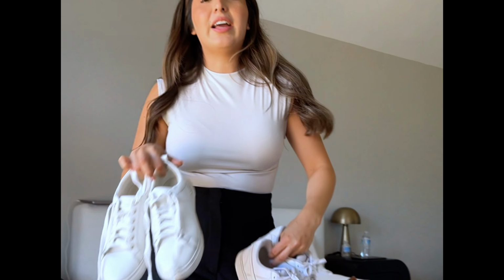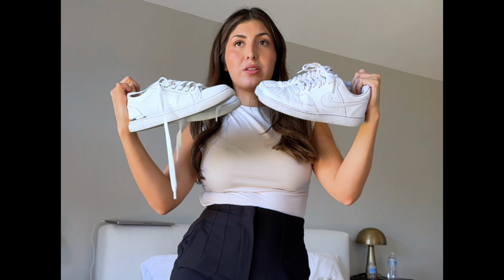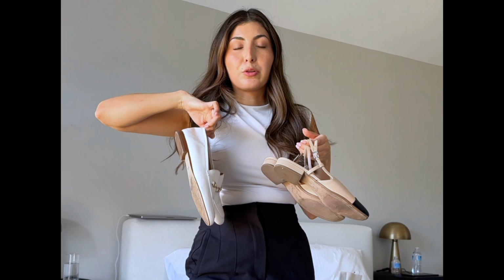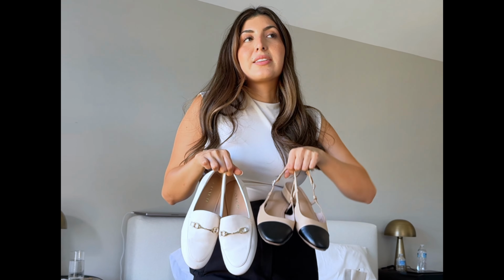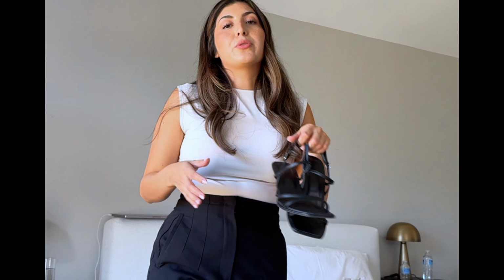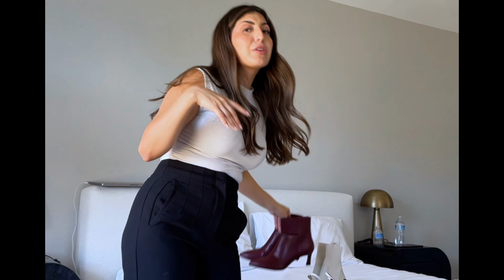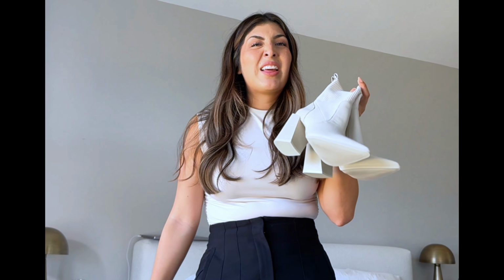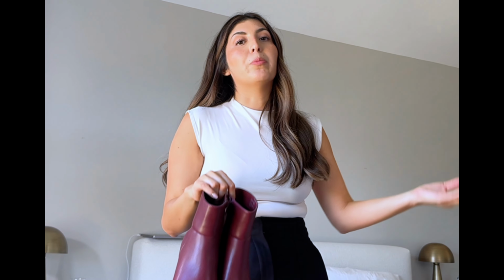What shoes to wear to conferences (students and professionals)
Hi, in the series, I will be walking you through what to wear to feel comfortable and cute for conferences whether they are student conferences or professional conferences so that you don’t have to compromise your style but still feel comfortable.

In this first video, I target shoes.

You can shop all of them in my LTK store, which I’ll link right here: ￼